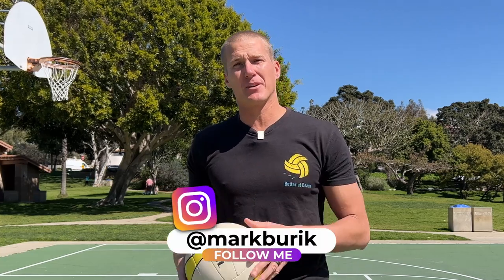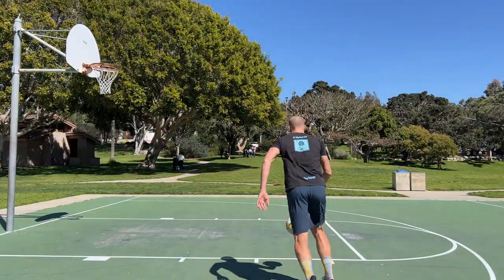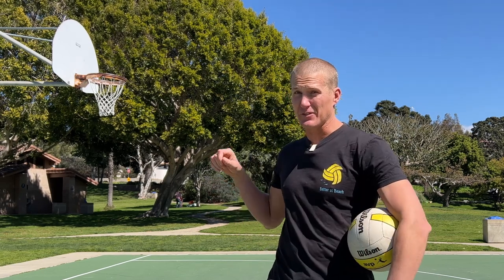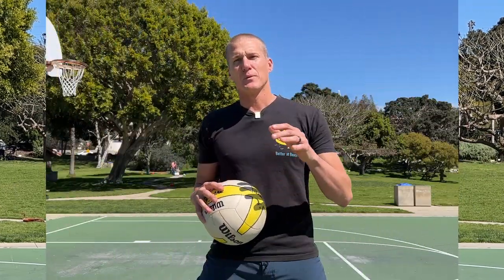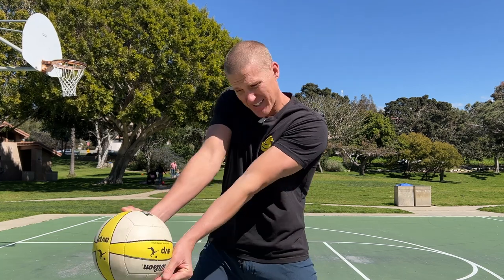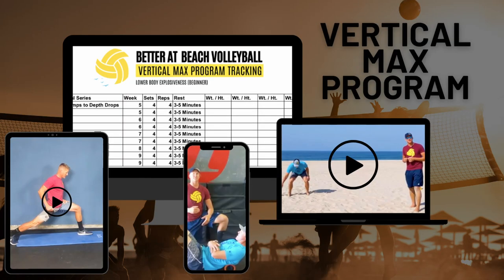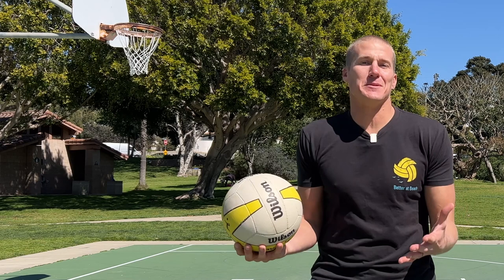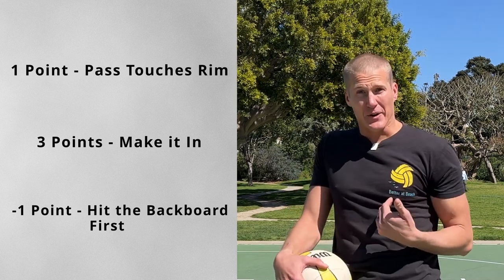Home Volleyball Drills - Beach & Indoor